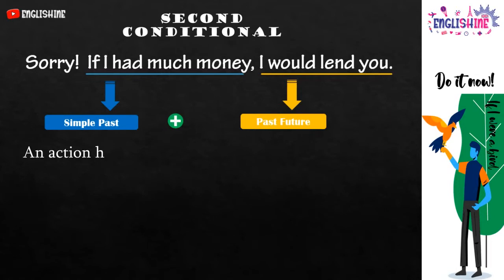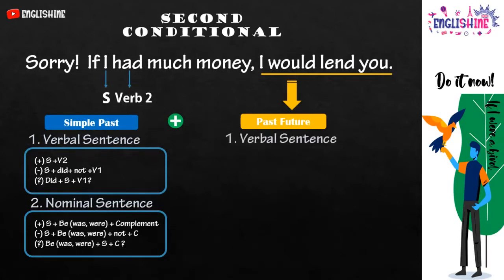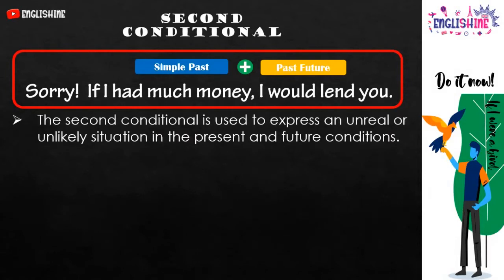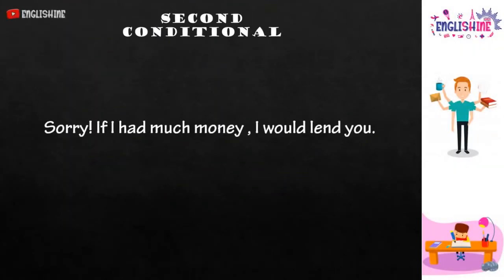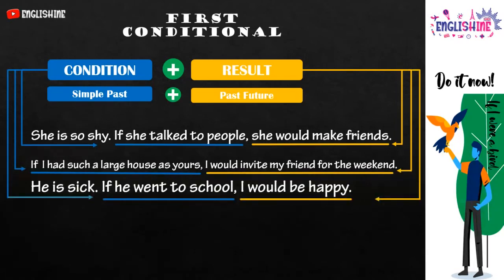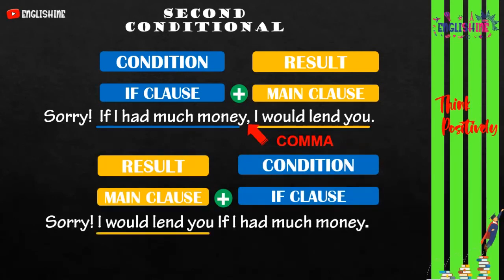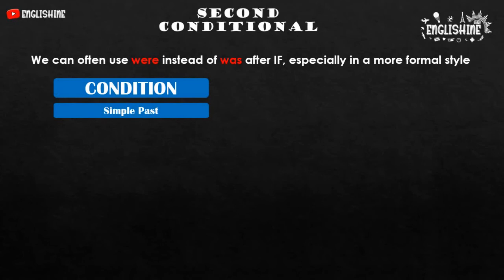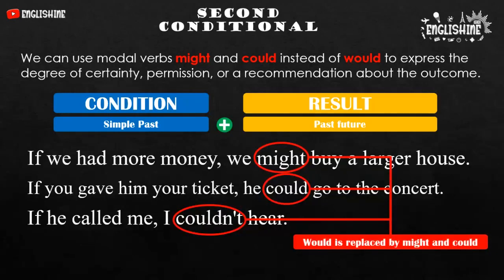SECOND CONDITIONAL (THEORY AND PRACTICE)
This material is super complete. I hope you understand